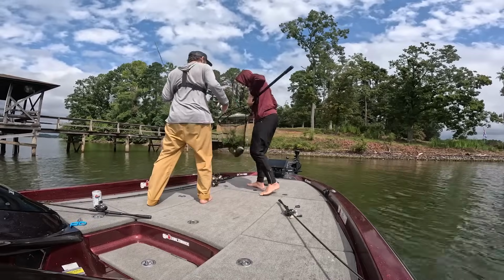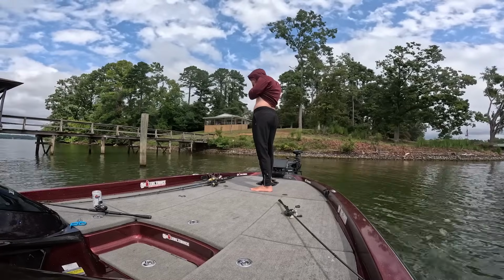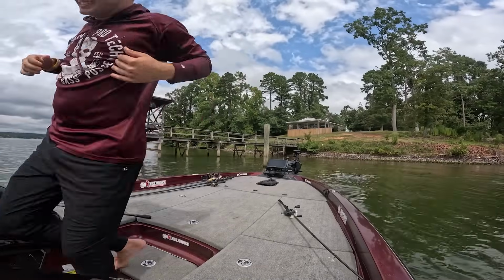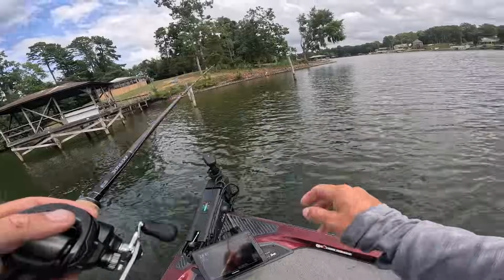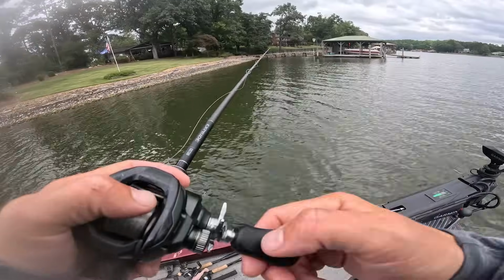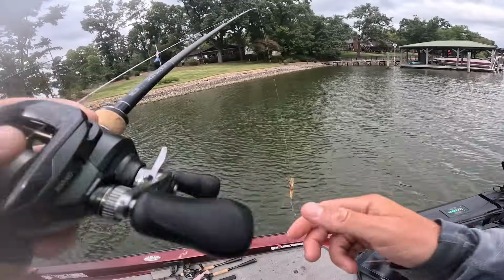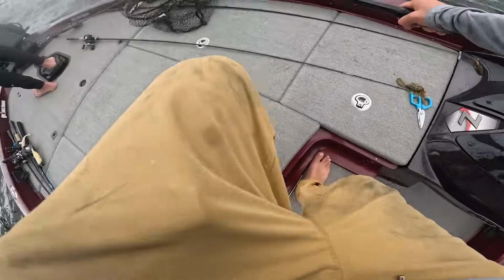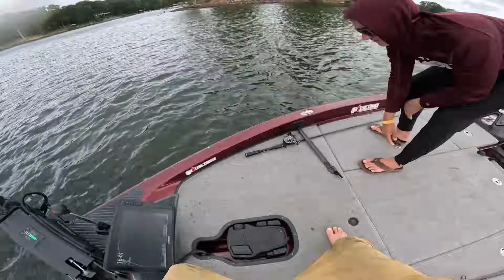Two Giant Fish get us the WIN!?!?!? Day 2 Lake Norman Tournament Fishing (pt 2)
Part two of the second day of Lake Norman Anglers Choice's fall event. Love a good brick pattern.

Please check out @AnglersChoiceMarine and don't forget to come to their open house! - KVD, Jimmy Houston, David Walker, Howell, Schmitt, Arey, Przekurat, and Huff between the 3 locations in January and February!

My Gear -
Spinning Rods